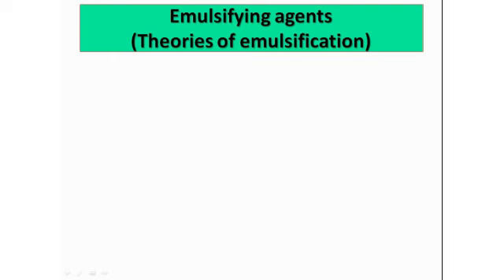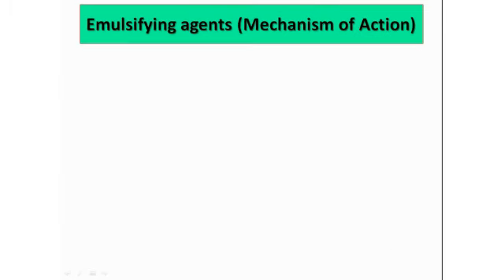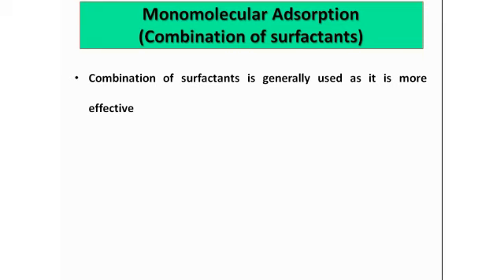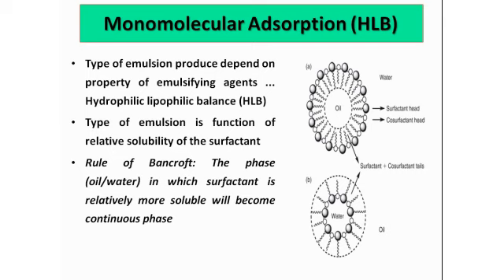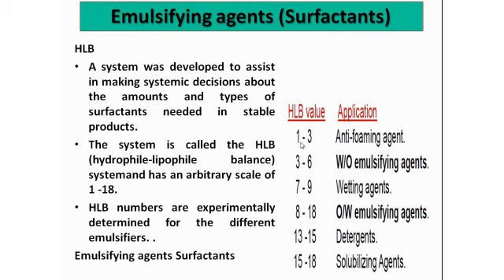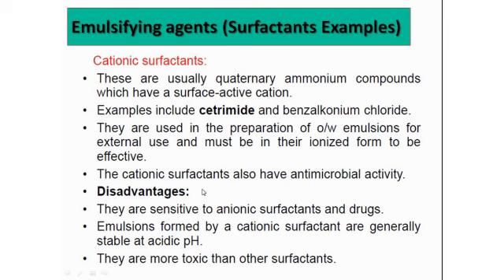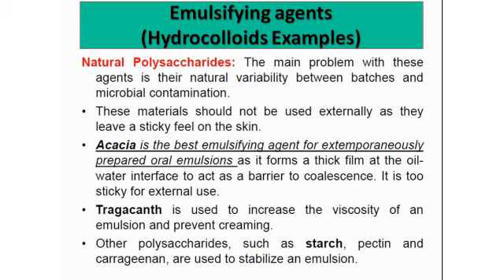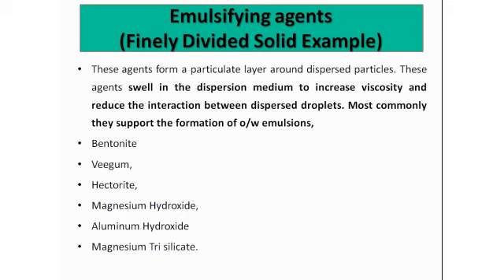Coarse Dispersion Part 9